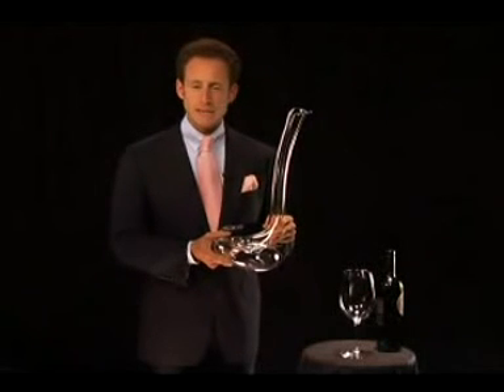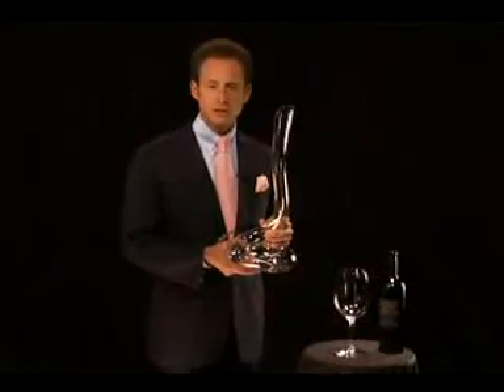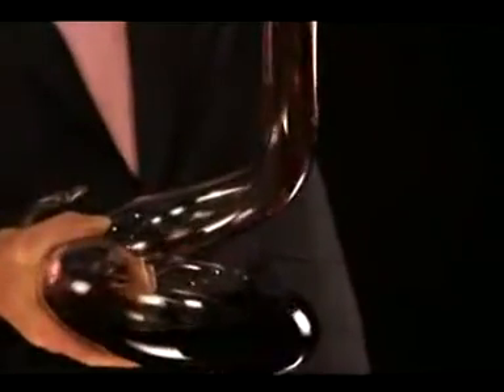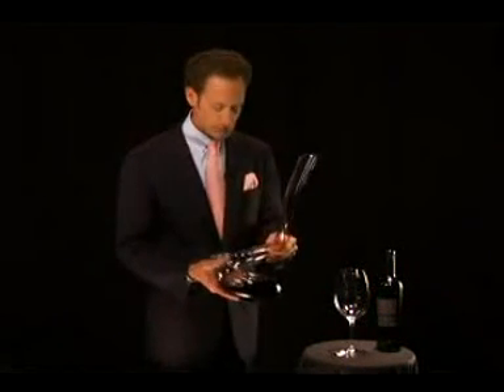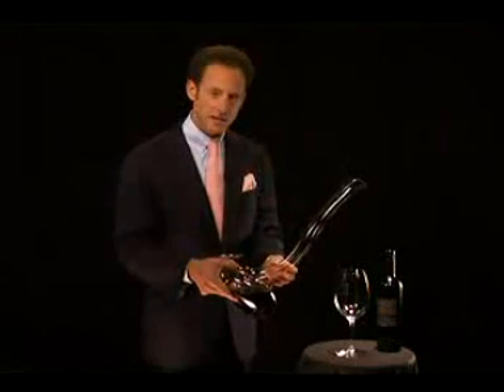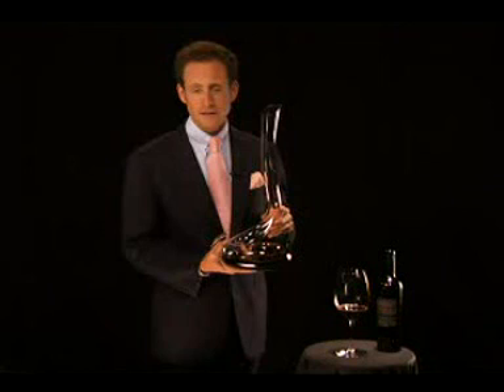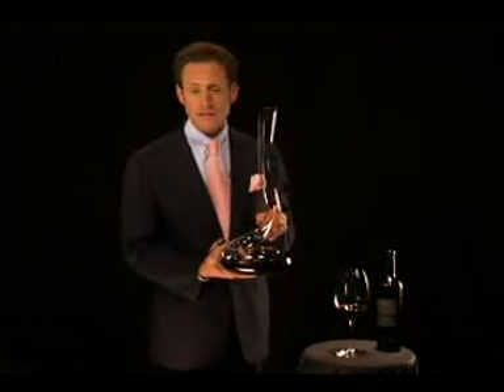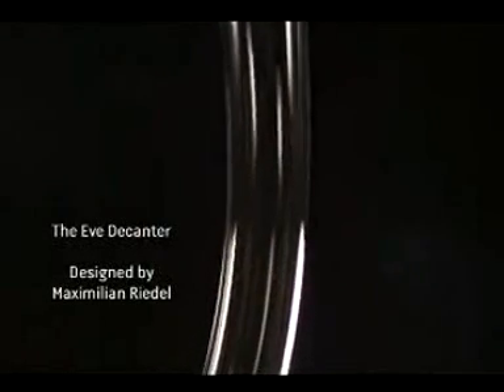Riedel Eve Decanter - Cashs